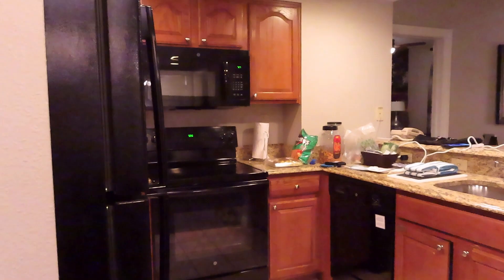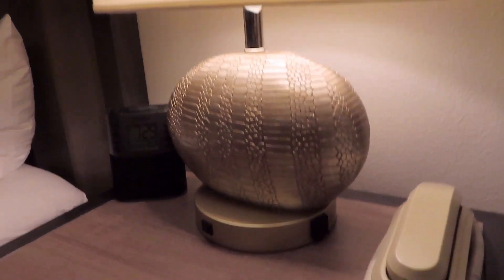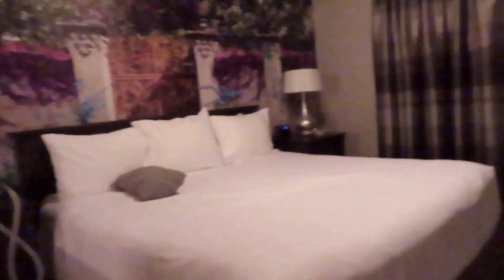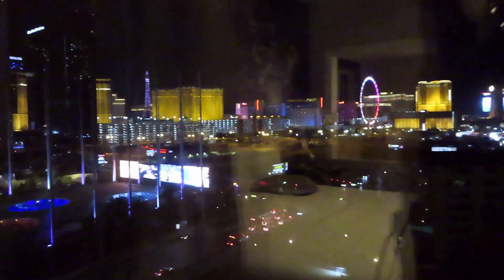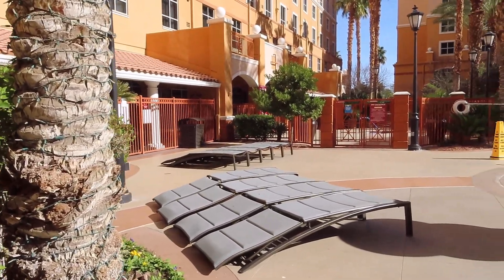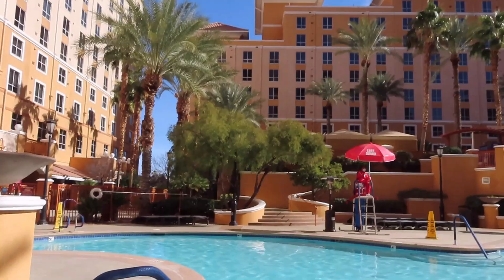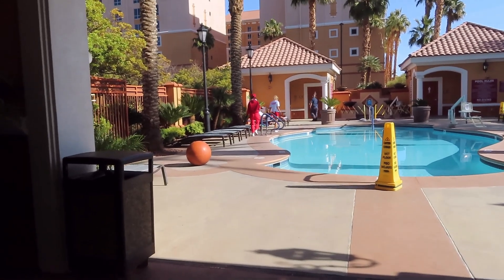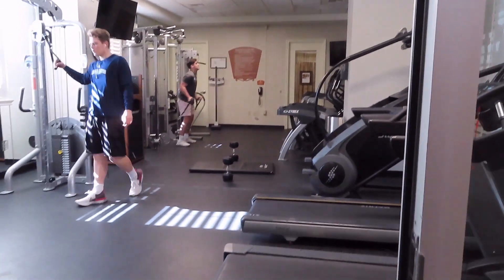Wyndham Grand Dessert 2021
Our stay at the Wyndham Grand Desert January 2021.
This is our first attempt at doing a video for YouTube, please leave us some feedback.